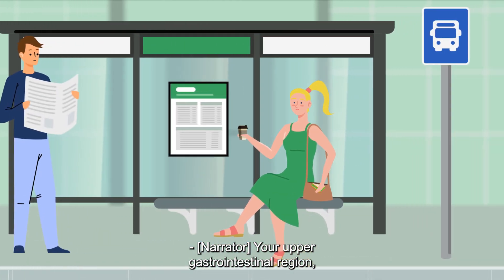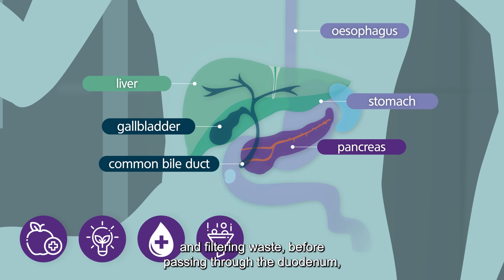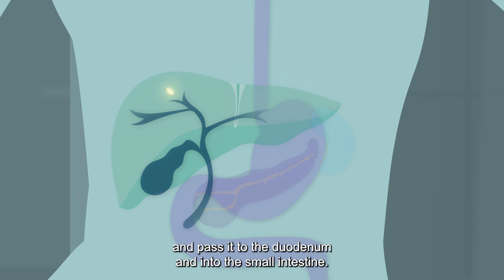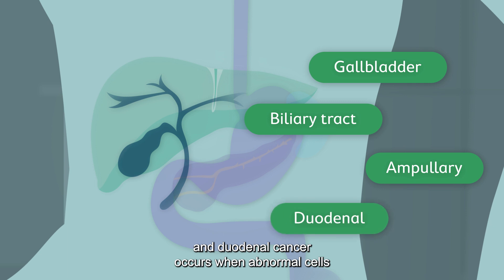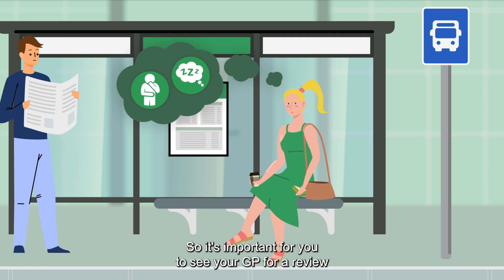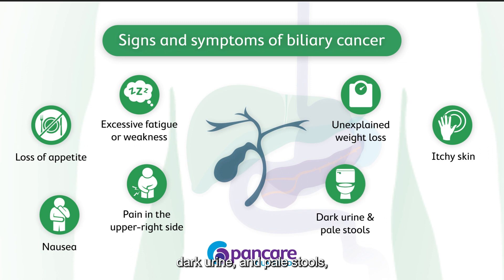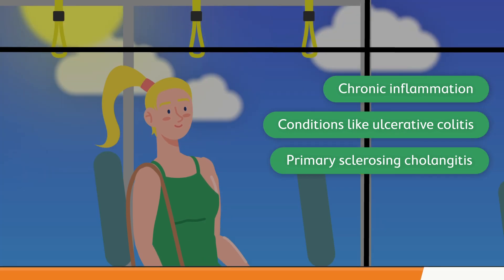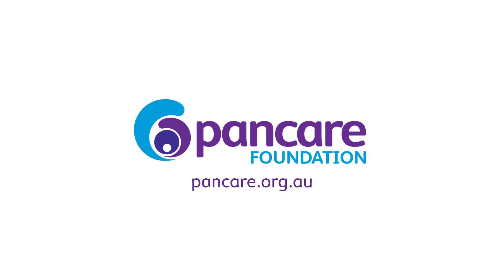What are the Signs & Symptoms of Biliary Cancer?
Learn more about the role of your bile ducts and gallbladder and learn more about the signs and symptoms of biliary cancer that you should be aware of.

There are often no symptoms of biliary tract cancer (also referred to as bile duct cancer, gallbladder cancer or cholangiocarcinoma) , particularly in the early stages. However, if there are symptoms, depending on where the cancer is, they may include:

🔎 jaundice (yellowing of the skin and eyes)
🔎 excessive fatigue or weakness
🔎 nausea
🔎 pain in the abdomen
🔎 dark urine and pale stools
🔎 extreme itching

It is best to see your doctor for review and investigation if you experience unexplained symptoms that worry you. They will ask you questions to help understand whether the cause of symptoms are biliary cancer or another condition.